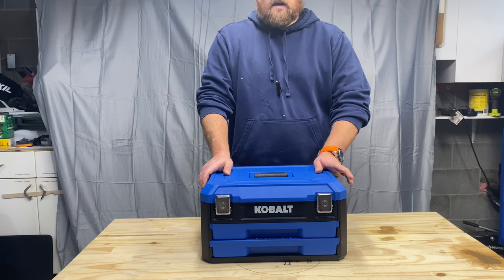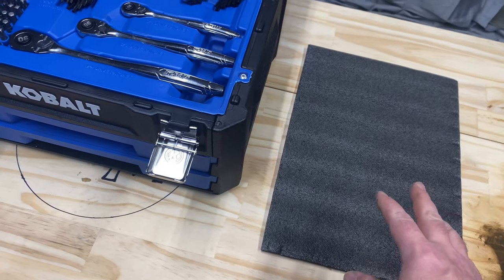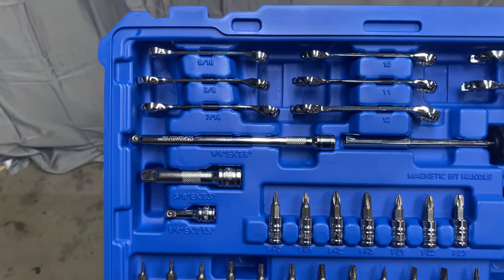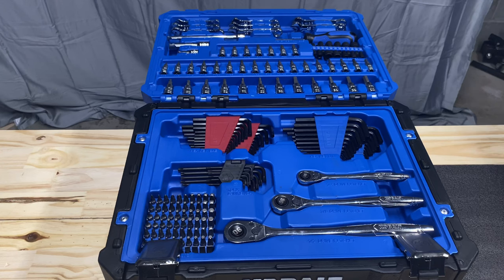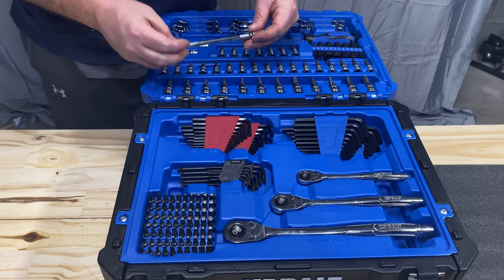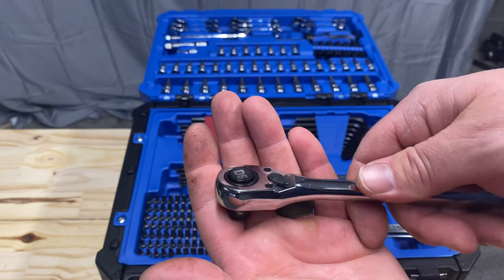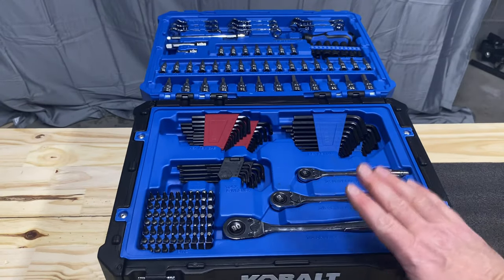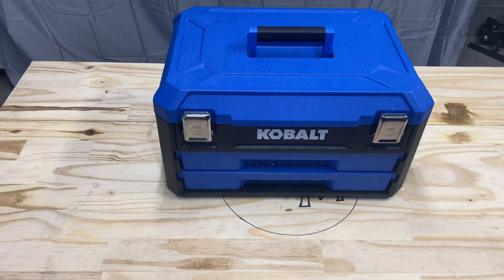Level Up Your Toolbox Game with this Kobalt 277-Piece Set!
Do you want to improve your toolbox game? Then you need to get your hands on this Kobalt 277-piece set!

In this video, we're going to show you all of the amazing features this set has to offer. This set has everything you need to level up your game.

So what are you waiting for? Get your hands on this Kobalt 277-piece set and start leveling up your toolbox game today!
00:00 Introduction
00:50 a look inside
03:25 quality of tools
06:03 final thoughts